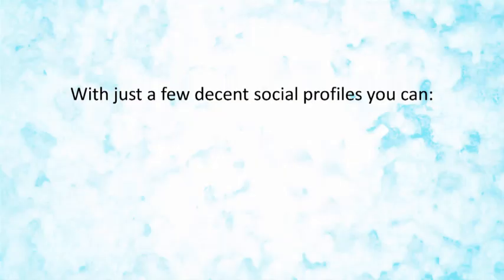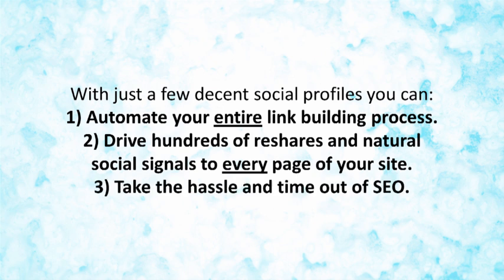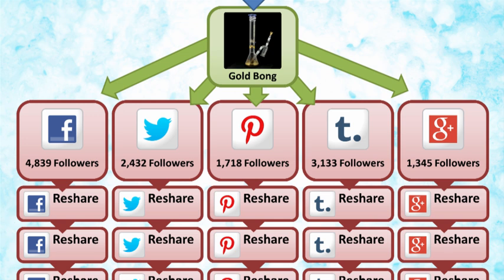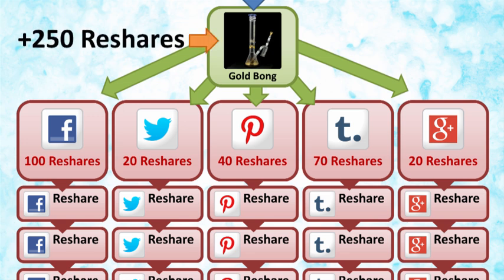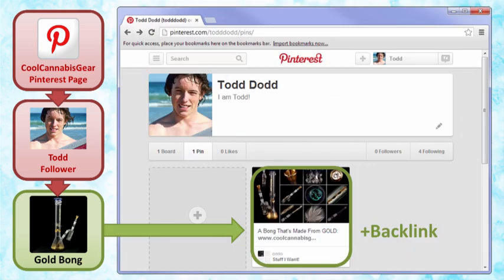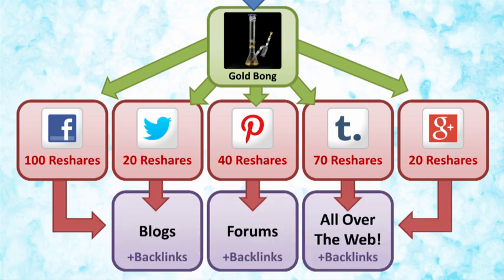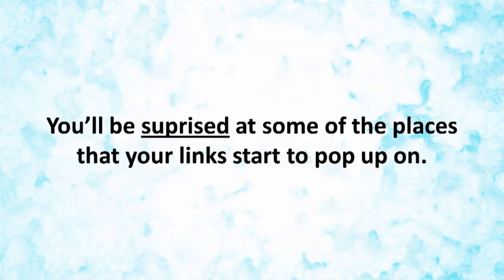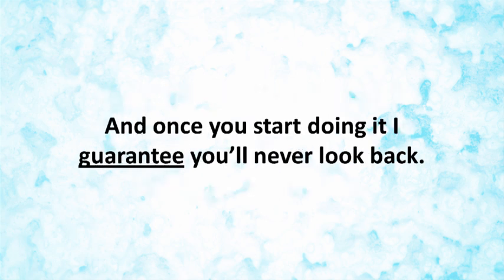A Dead Simple Way To Rank #1 In Google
Here's a sneak preview of the Screw95 course that teaches you how to build up insanely profitable websites from scratch. This video will show you how to use social profiles to easily get page #1 rankings in Google so that you can get a TONNE of traffic and make a CRAPLOAD of sales.